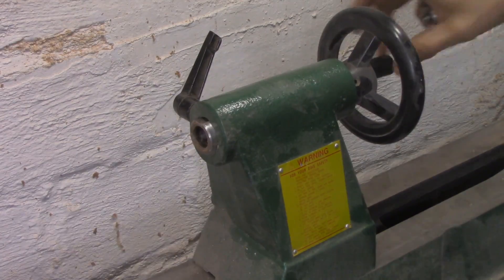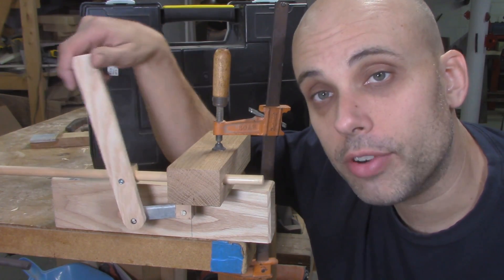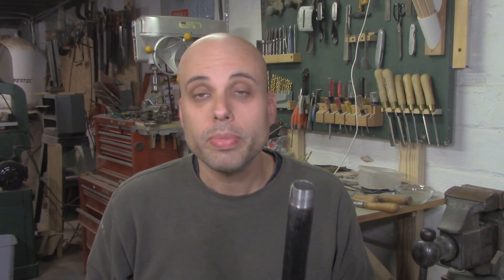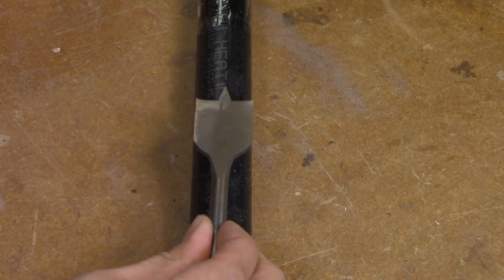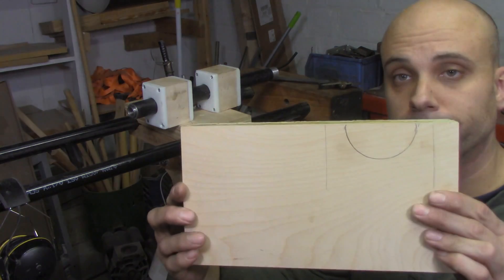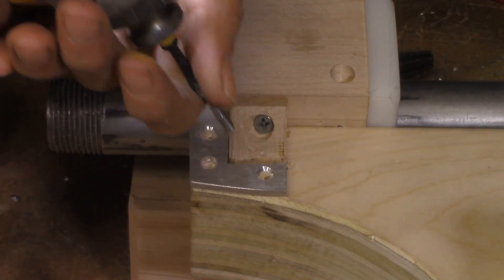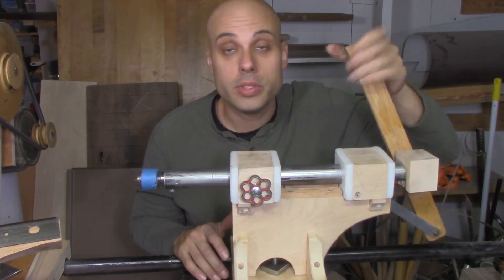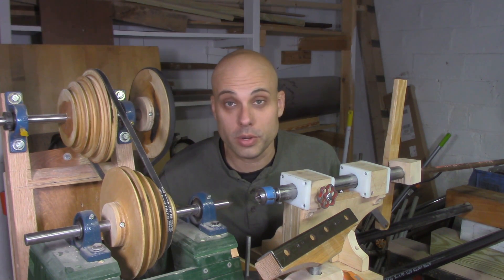Real Lathe Pt. 5: Tail-Stock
MT 2 Sleeve
1.5 Inch Spade Bit
Polyethylene Sheet
Circle Cutter

In the 5th part of the Real Lathe project, I make the tailstock. Unlike most lathe tailstocks, which work on a screw mechanism, I use a lever-actuated ram. This construction is strong and durable, but also easy to build. My tailstock also incorporates a genuine MT2 taper in the ram, which allows us to use ANY standard tailstock accessory including centers and chucks.